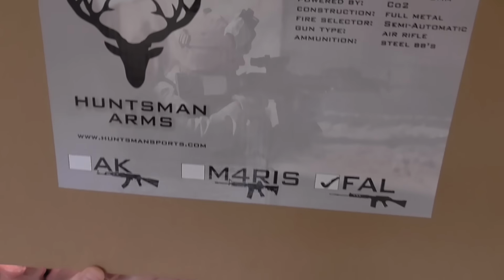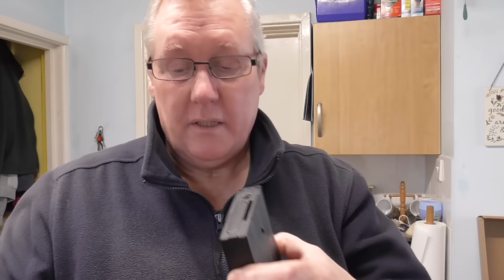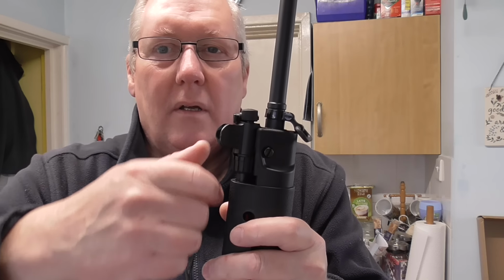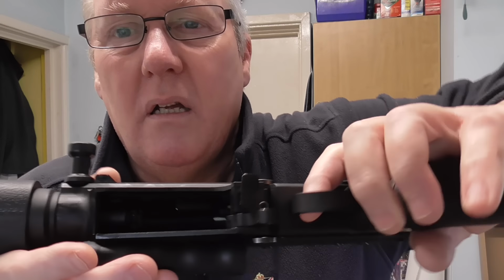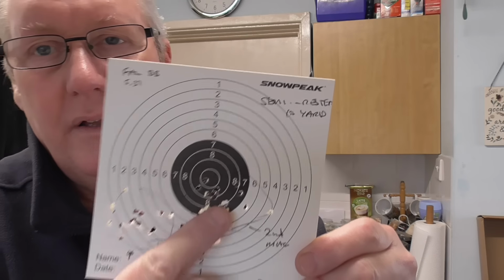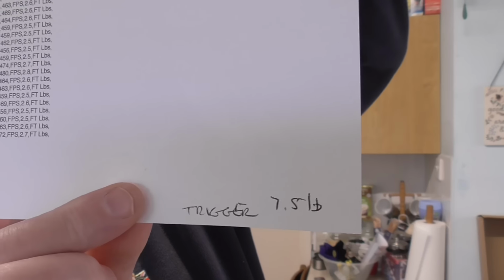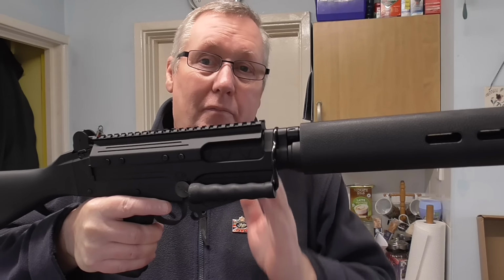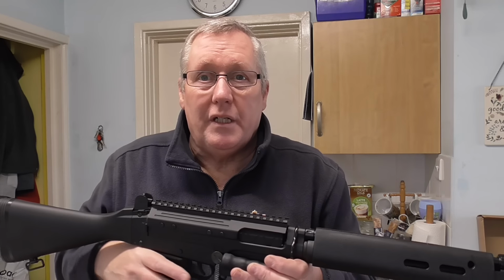HUNTSMAN ARMS CO2 BB FAL RIFLE UNBOXING 04/01/2025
Unboxing review of the FAL Co2 BB Rifle. My usual thoughts, Chronograph and 10 Yard paper targets to see how it normally shoots out of the box. I say out of the box, but as this is not my BB Rifle (thanks for the lend Dave) and has been shot a bit, so technically not out of the box.
On test I was getting 72 shots (4 full magazines) but it was starting to drop off on the final magazine. I suspected this may happen so only Chronographed the first 54 shots which were pretty good. giving an average energy of 2.6 Ft/Lb, average velocity of 467 FPS and a spread of 29 FPS with a break of 30 seconds between shots, due to the cold temperatures.
The only other thing was the slight tweak to the front sight to get this rifle shooting straight, which is always nice.
Outdoor review to follow.